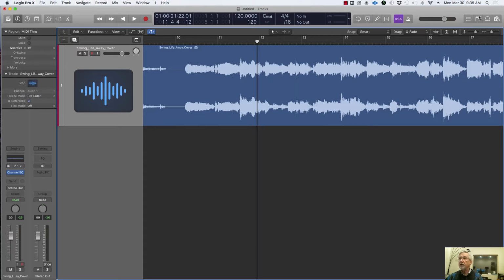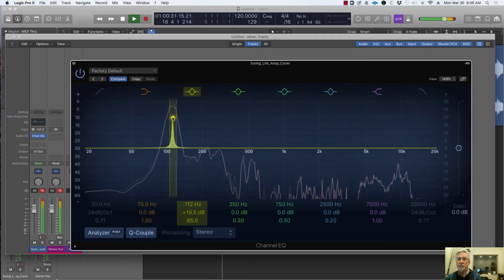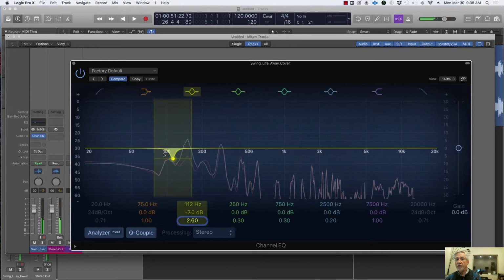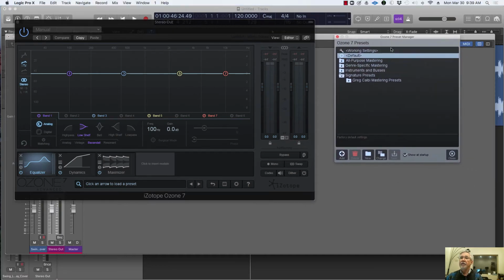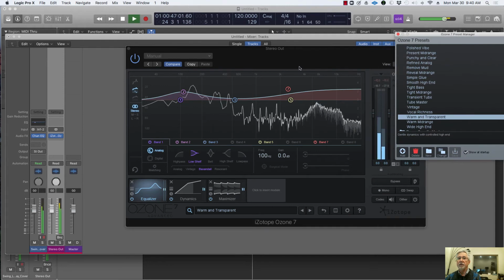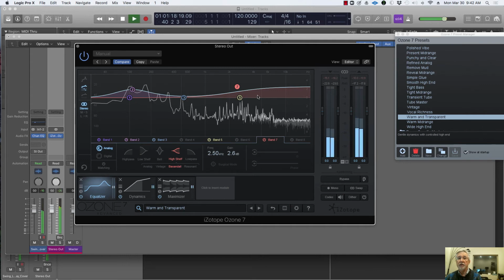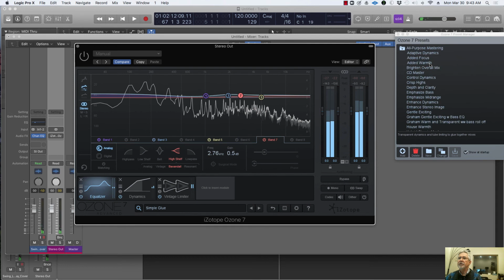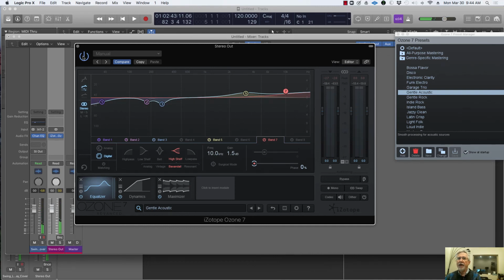Mastering Demo- Kristy Song